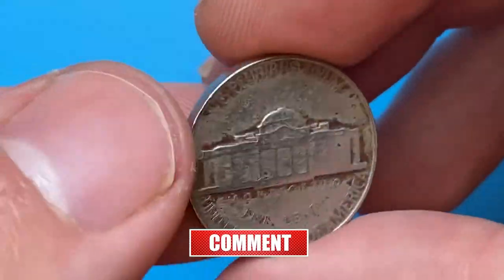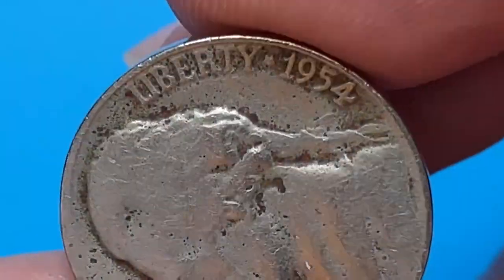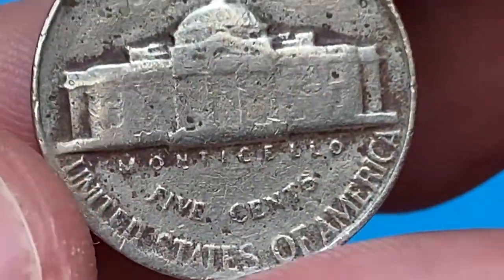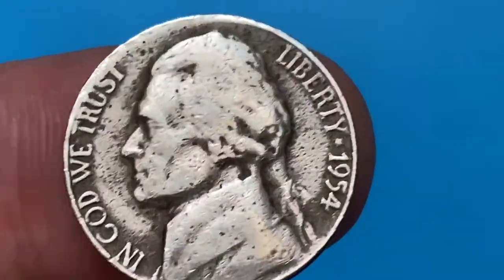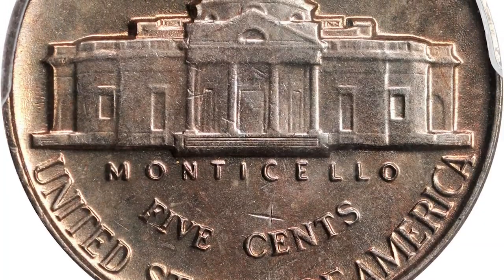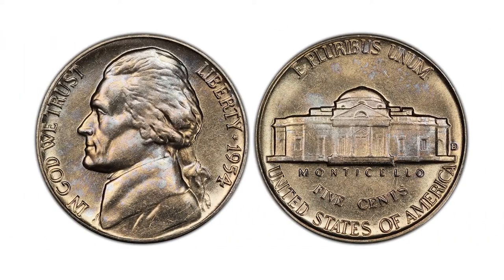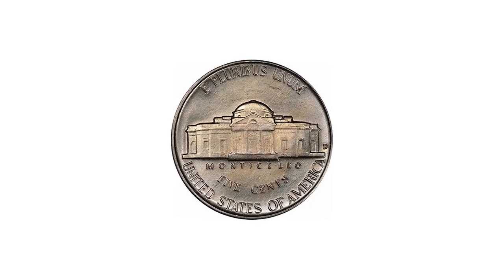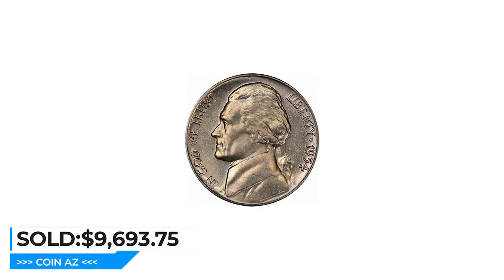Nickel to Look For! 1954 Nickel Worth Great Money! Coins Worth Money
Get ready to be amazed by the jaw-dropping value of these rare 1954 nickels! Watch as we reveal the incredible story behind these valuable coins.